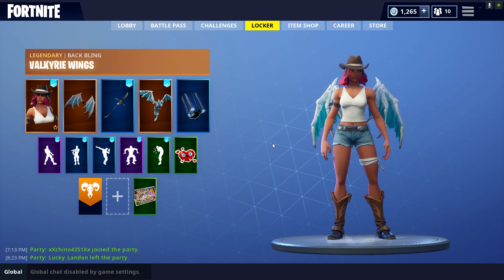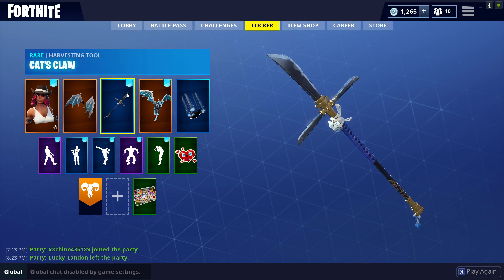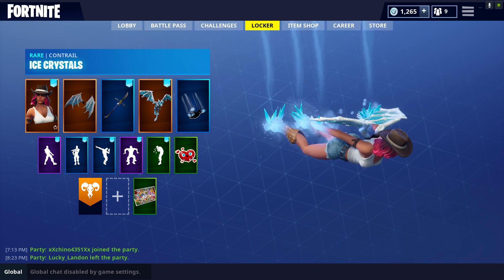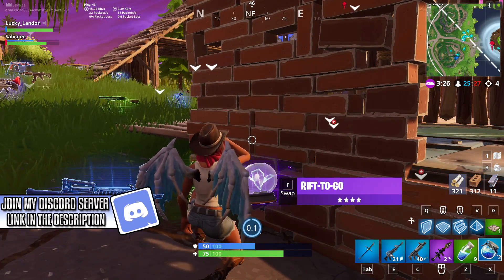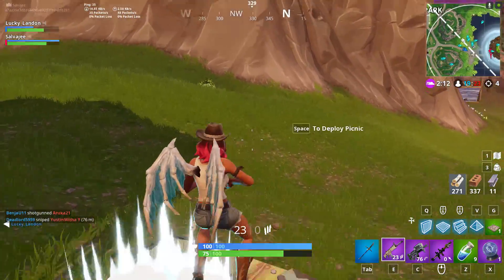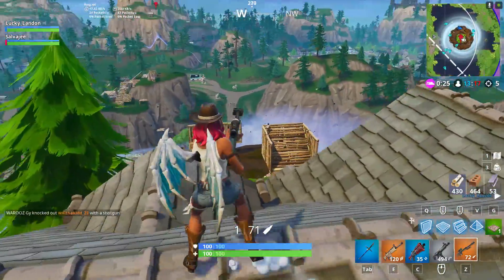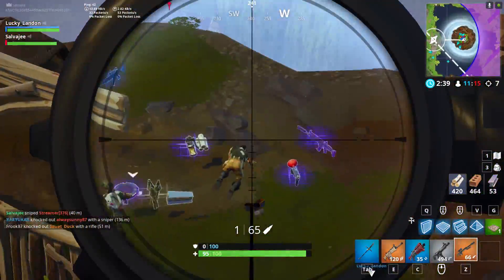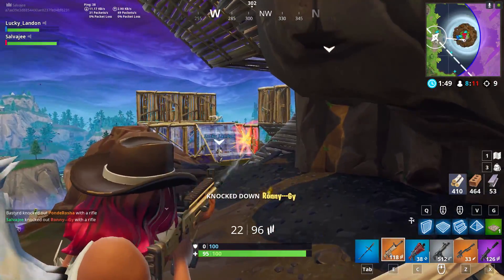FORTNITE LOCKER COMBOS: CALAMITY W/ VALKYRIE WINGS | CATS CLAW | FROSTWING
Fortnite season 6 is here so here is a clean Locker combos with the season 6 battlepass skin Calamity, Im also gonna be showing you guys some Calamity gameplay where we go ham, Anyways we are going to be using the cats claw harvesting tool, The Calamity stage 1 skin and the Valkyrie wings back bling. I actually made a mistakes because the glider of choice was supposed to be the picnic glider but I realized it after I edited the replay showcase, with that said I still like Frostiwng a lot on this combo! Tomorrow ill have a brand new FLC with DJ Yonder so make sure yall turn those notifications on!If you guys enjoyed this episode of Fortnite Locker Combos and want to support the series make sure that you please drop the video a LIKE and SUBSCRIBE to join The Salvaje cartel! Furthermore keep in Mind that Fortnite Locker Combos is all about showcasing the Fortnite Locker Combination in a Replay Format as well as gameplay format, I'm not here to show you high level Fortnite Gameplay with this series.